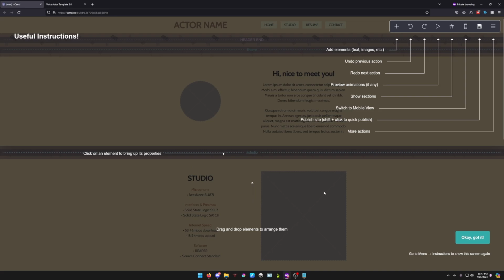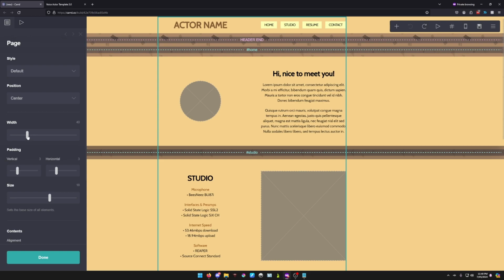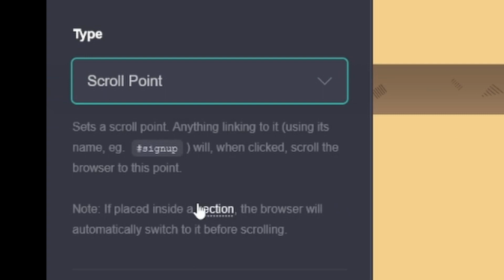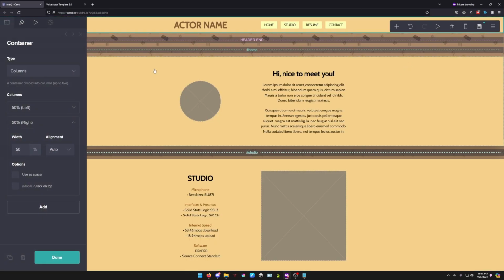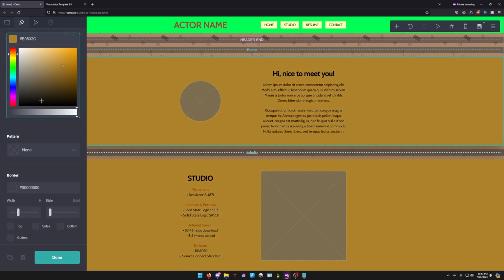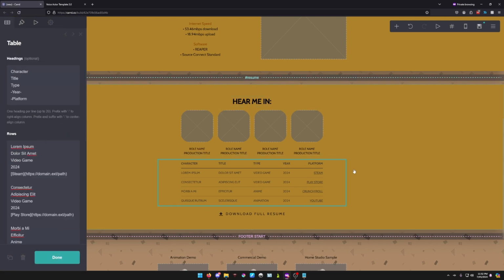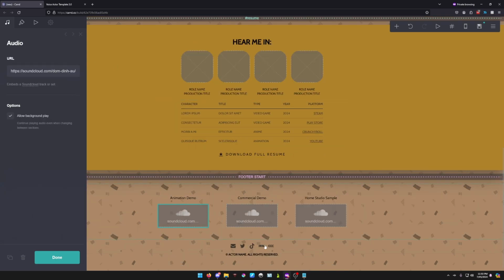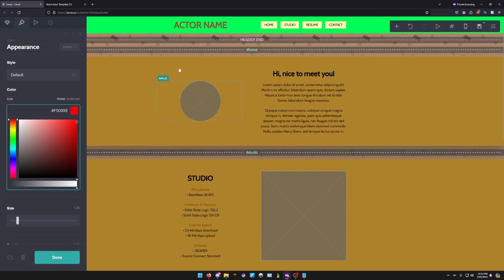voice actor template 3.0: how to use (carrd tutorial)